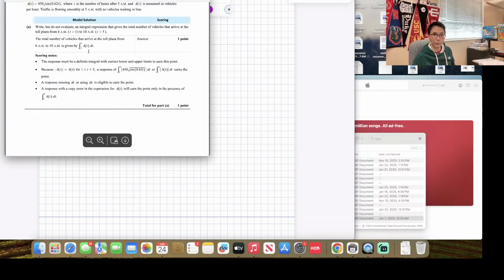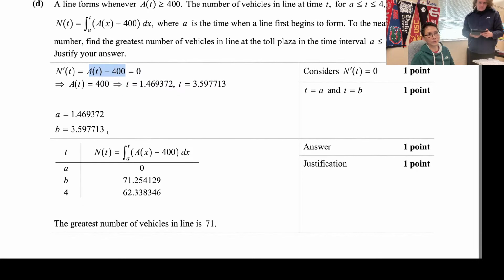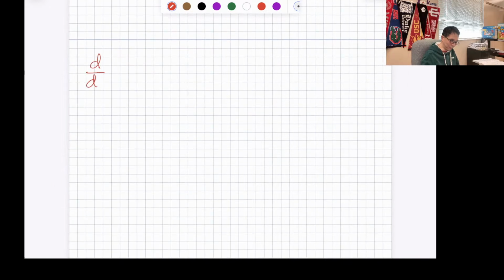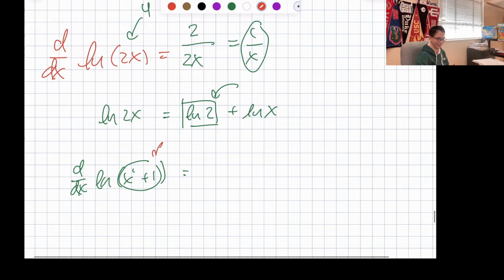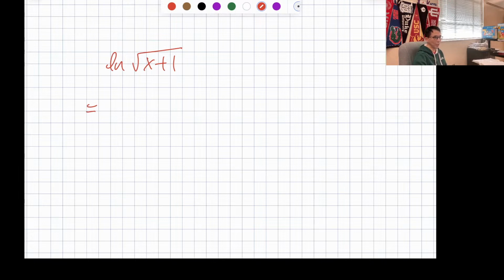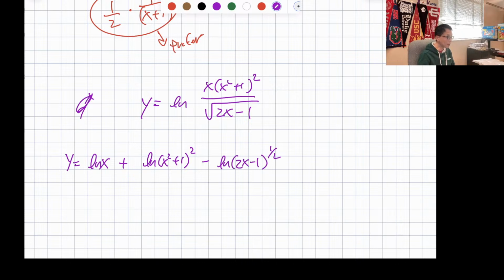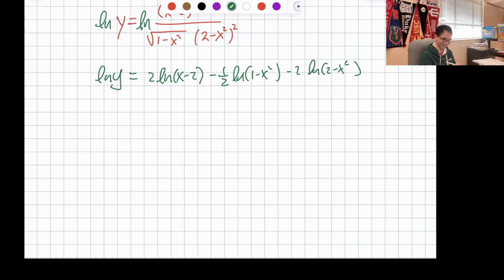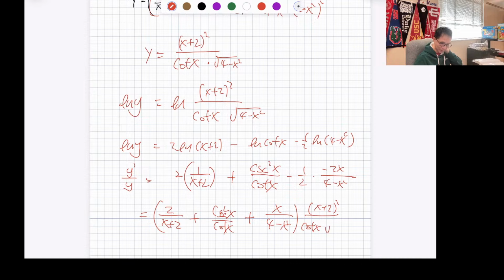AP Calculus log differentiation